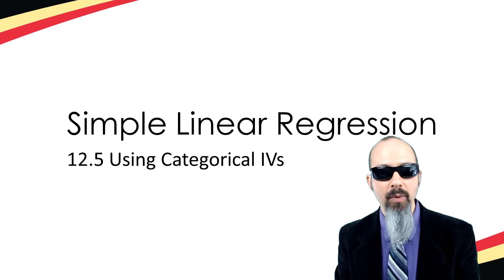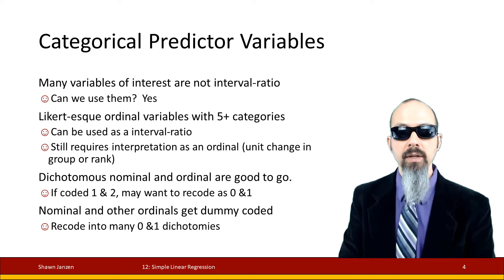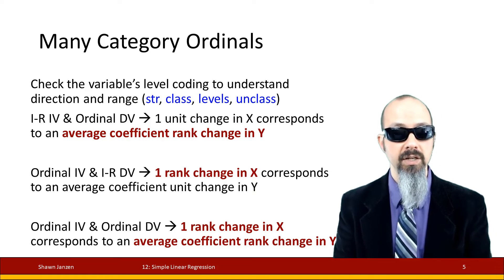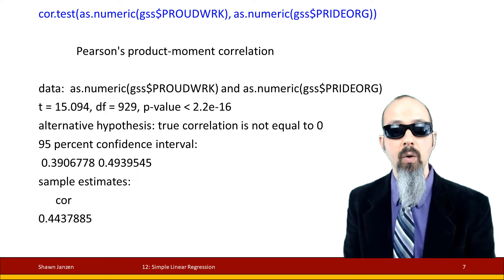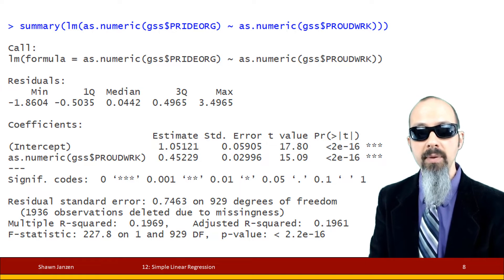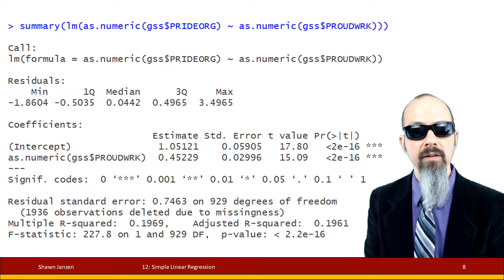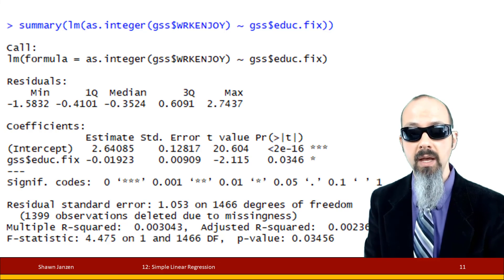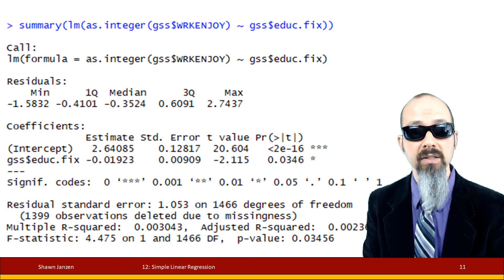12.5 Simple Linear Regression - Categorical Independent Variables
This video continues our discussion of ordinary least squares (OLS) simple regression.  I ways to think about, use, and interpret the use of ordinal variables with 5+ rank levels in place of continuous independent variables.  I use R to show a couple examples, if pride in your work predicts pride in your organization & work and if years of education predicts one's interest to work if working isn't necessary (General Social Survey data).